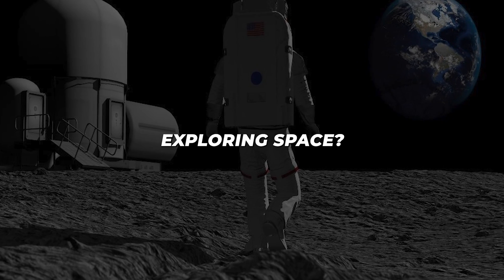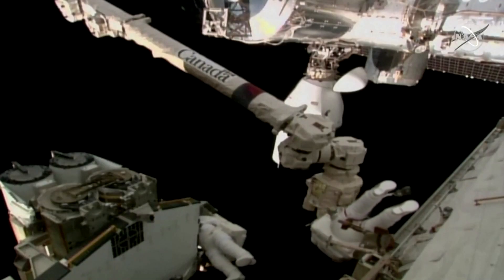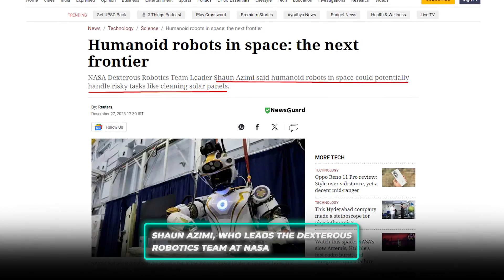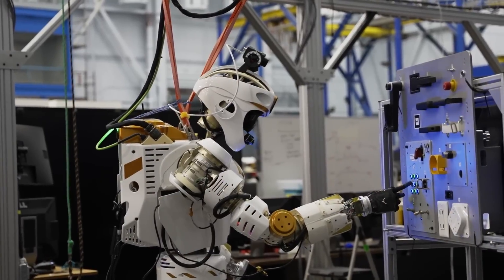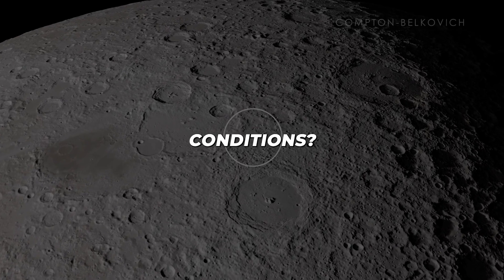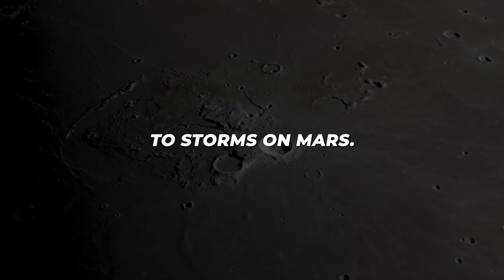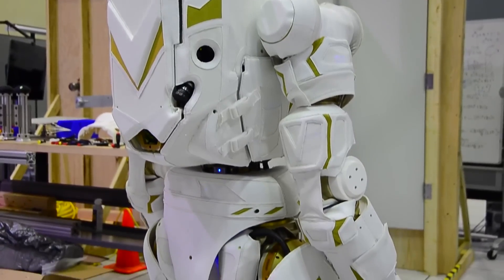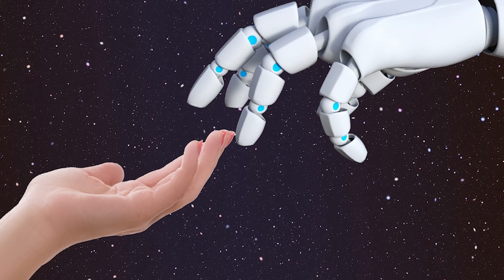Valkyrie NASA’s first humanoid robot with PSYONIC Ability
Have you heard about NASA’s remarkable humanoid robot Valkyrie? – a 1.8 meter tall, 125 kg android with dexterous hands and advanced capabilities being trained for future space exploration. See how Valkyrie is learning to expertly traverse uneven terrain, manipulate tools designed for humans, and assist astronauts on missions to the Moon, Mars and beyond!

We discuss the critical need for robotic counterparts that can thrive in dangerous environs allowing humans to focus on discovery and establish sustainable off-Earth outposts. From fixing machinery on spacecraft to construction projects establishing permanent lunar bases, Valkyrie represents a new era where cyborg crews jointly expand our cosmic footprint.

By testing applications in remote sectors like energy facilities, NASA gathers invaluable data toward designing ultra-resilient robots. Join us on an inspiring tour of Valkyrie’s incredible skills and glimpse into our destiny as an interplanetary species thanks to human-robot collaboration!

humanoid robot
valkyrie robot
robot
valkyrie humanoid robot
humanoid robots
humanoid
ai robot